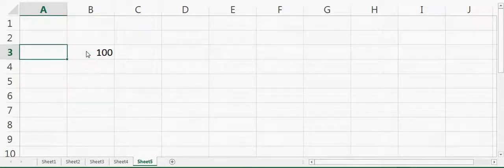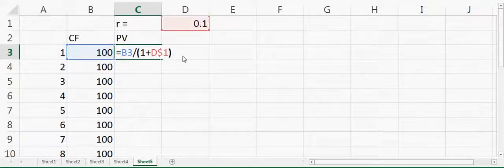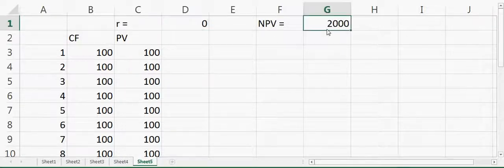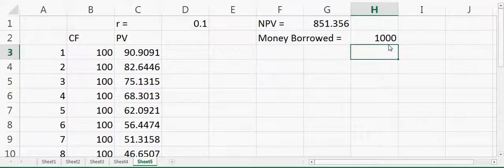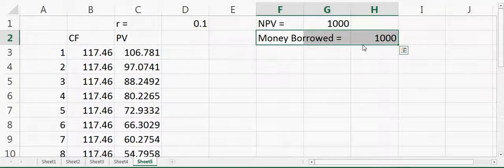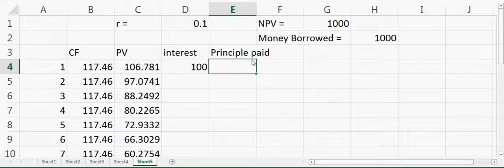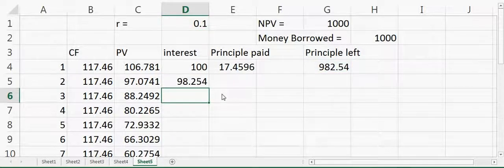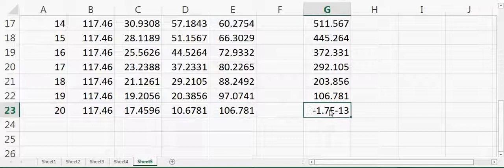Mortgage payments, interests, principle paid, and annuity for Dummies 2